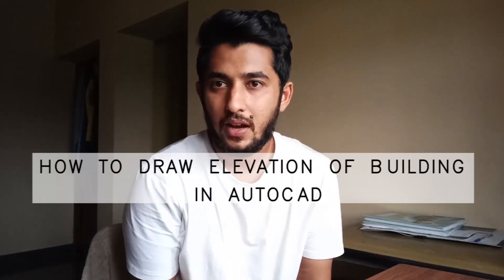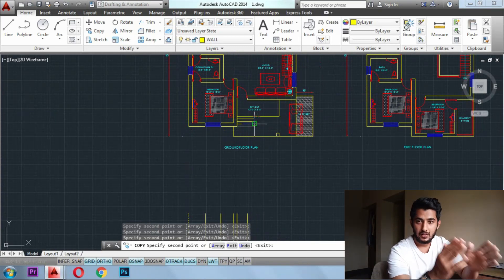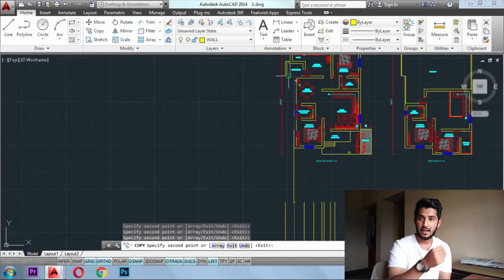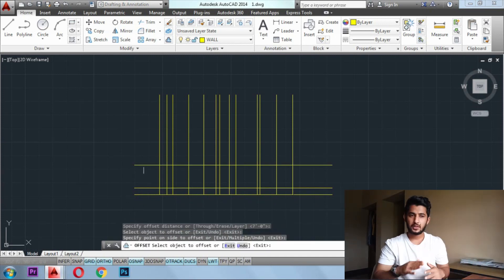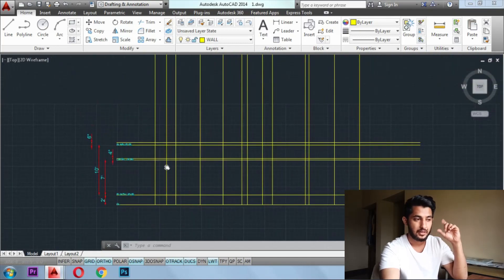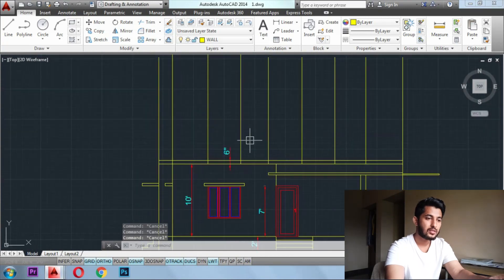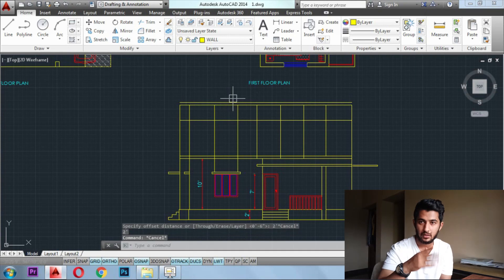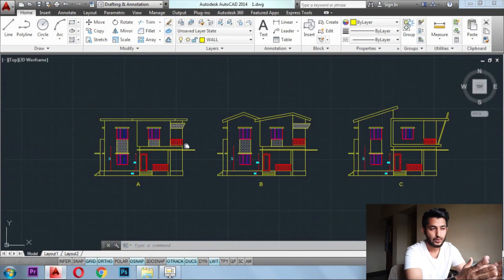How To Draw Elevation in Autocad | AUTOCAD Tutorial Part 4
Hey guys.
This is how to draw elevation for any type of building in autocad.

Appreciate your support and love.